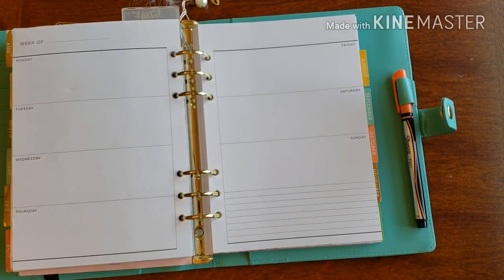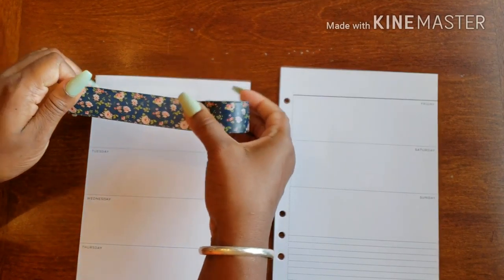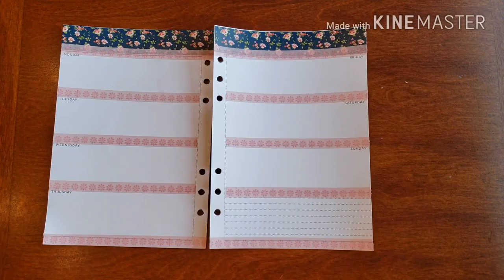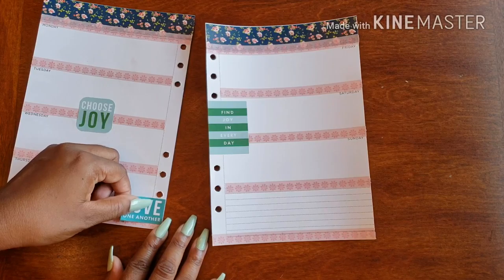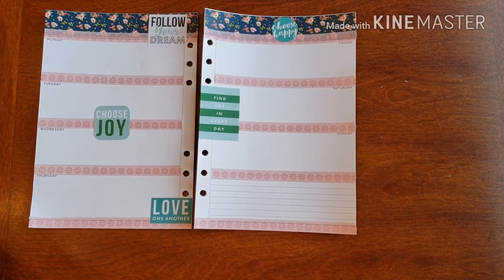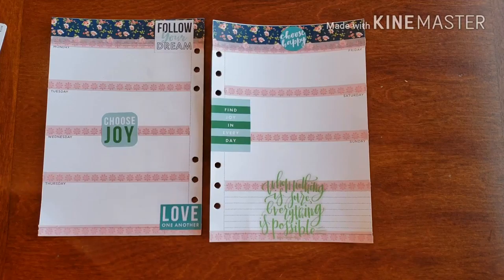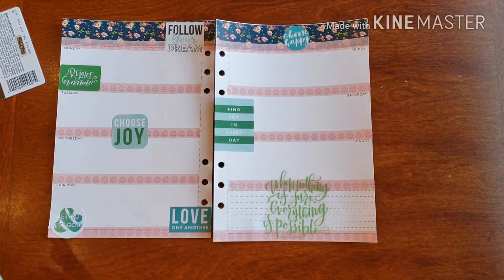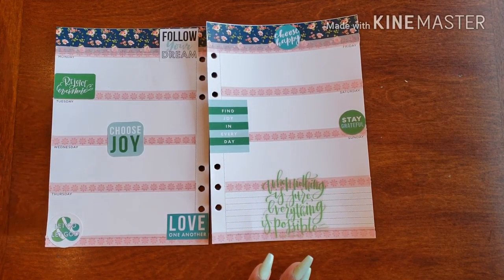Plan With Me// Gratitude Planner - July 9 - 15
Come plan with me as  I make sure that my weekly spread for my  Gratitude Planner is in order and ready to go for the week ahead

Don't Forget ...